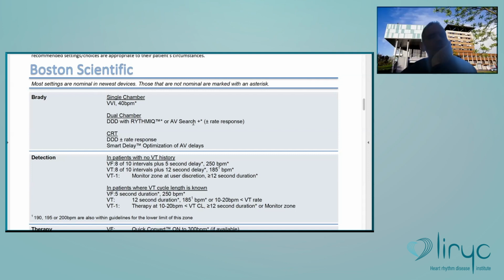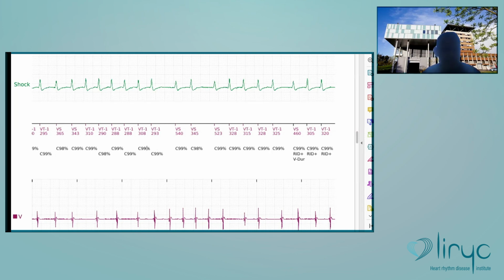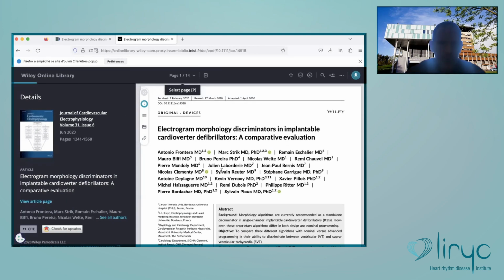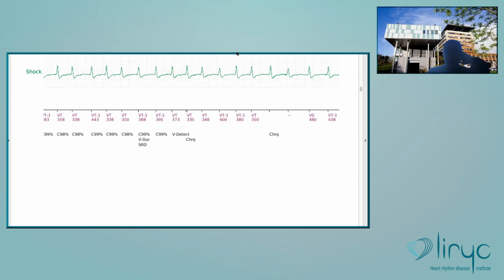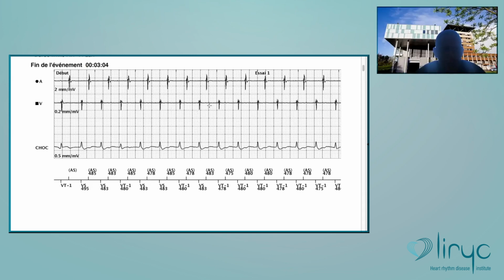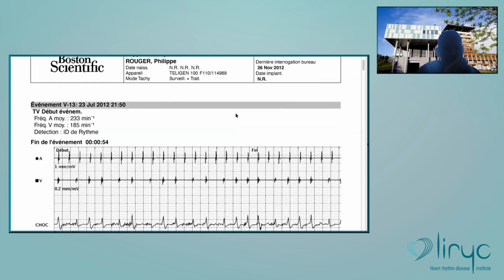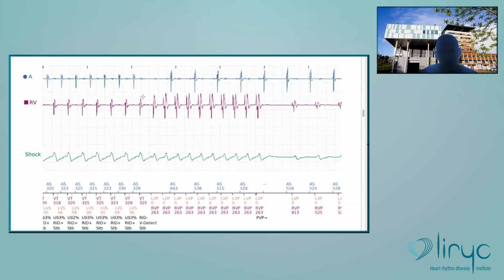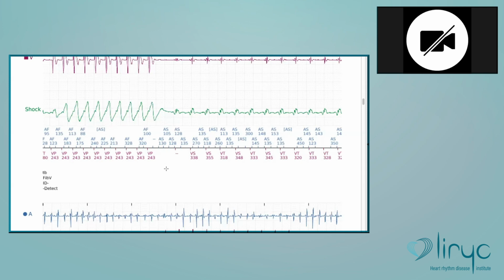Trans-atlantic Fellowship training : 21 - Detection Enhancements in Boston ICDs